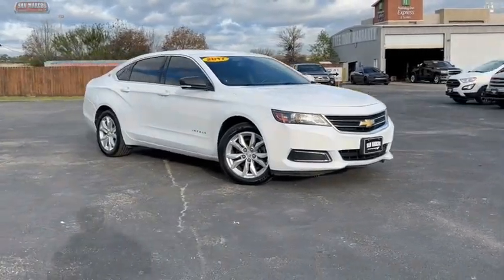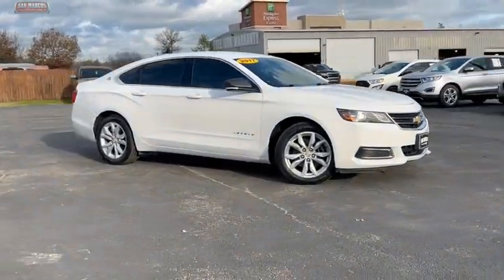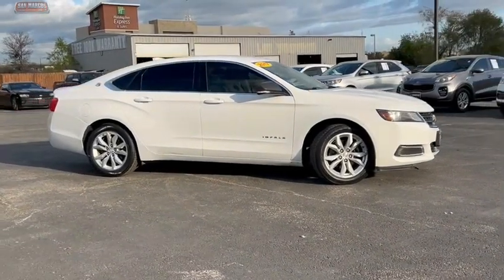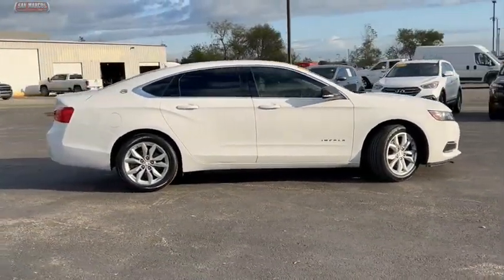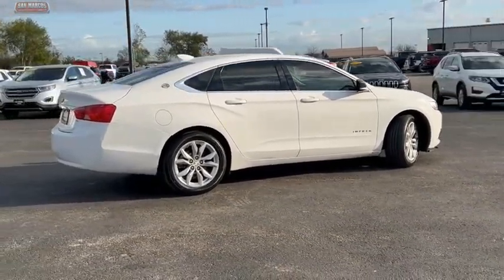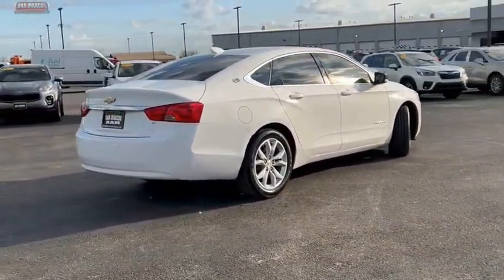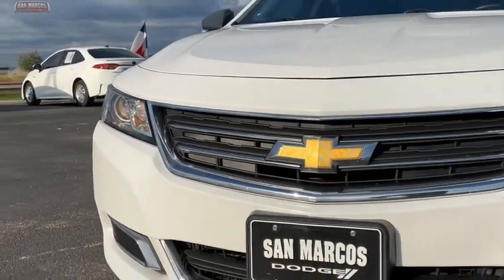2017 Chevrolet Impala SanMarcosDodge SanMarcos Texas C20752A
2017 Chevrolet Impala LT

San Marcos Dodge
2990 I.H South

Fully Detailed, 100-Watt 6-Speaker System, 18 Painted Alloy Wheels, 3 USB Ports, 3.23 Final Drive Axle Ratio, 4-Way Manual Front Passenger Seat Adjuster, 4-Wheel Disc Brakes, 6 Speakers, 8 Diagonal Color Infotainment Display, 800 Cold-Cranking Amps Battery, 8-Way Power Driver Seat Adjuster, ABS brakes, Air Conditioning, Alloy wheels, AM/FM radio: SiriusXM, Automatic temperature control, Brake assist, Bumpers: body-color, Compass, Delay-off headlights, Driver door bin, Driver Power Lumbar Seat Adjuster, Driver vanity mirror, Dual front impact airbags, Dual front side impact airbags, Electronic Stability Control, Emergency communication system, Four wheel independent suspension, Front anti-roll bar, Front Bucket Seats, Front Center Armrest, Front dual zone A/C, Front License Plate Bracket, Front Passenger Power Lumbar Seat Adjuster, Front reading lights, Fully automatic headlights, Heated door mirrors, Illuminated entry, Knee airbag, Leather Shift Knob, Low tire pressure warning, Occupant sensing airbag, Overhead airbag, Overhead console, Panic alarm, Passenger door bin, Passenger vanity mirror, Power door mirrors, Power driver seat, Power steering, Power windows, Preferred Equipment Group 1LT, Premium audio system: Chevrolet MyLink, Premium Cloth/Leatherette Seat Trim, Radio data system, Radio: Chevrolet MyLink AM/FM Stereo, Rear anti-roll bar, Rear reading lights, Rear seat center armrest, Rear side impact airbag, Rear window defroster, Remote keyless entry, Security system, Single-Outlet Stainless-Steel Exhaust, SiriusXM Satellite Radio, Speed control, Speed-sensing steering, Split folding rear seat, Steering wheel mounted audio controls, Stop-Start Engine Control System, Tachometer, Telescoping steering wheel, Tilt steering wheel, Traction control, Trip computer, Turn signal indicator mirrors, Variably intermittent wipers. Summit White 2017 Chevrolet Impala LT 1LT FWD 6-Speed Automatic ECOTEC 2.5L I4 DGI DOHCbrbrbrWe provide a 3 year, 100,000 mile power train warranty with all cars under 100k miles. Each car goes through our reconditioning center, where it is rigorously inspected. It's then detailed, so your pre-owned vehicle is like-New!brbrOdometer is 9888 miles below market average! 22/30 City/Highway MPGbrbrAwards:br * 2017 KBB.com Best Buy Awards * 2017 KBB.com 10 Most Awarded Cars * 2017 KBB.com 10 Most Comfortable Cars Under $30,000 * 2017 KBB.com Best Family Sedans * 2017 KBB.com 5-Year Cost to Own Awards * 2017 KBB.com 10 Most Awarded BrandsbrbrReviews:br * Rides smoothly over bumps and rough roads; quiet interior at highway speeds; V6 engine provides quick acceleration; cabin looks sleek and classy; big backseat and trunk are great for carrying passengers and luggage. Well bring the test drive to you and completely sanitize the vehicle. If you have a trade, we also conduct accurate remote valuation. When you're satisfied with your selection, complete our online finance application and a member of our team will contact you to schedule delivery of your new vehicle on a day and time that's most convenient for you. Finally, we will deliver your new vehicle and any remaining paperwork directly to your home so that you won't have to set foot into the dealership.